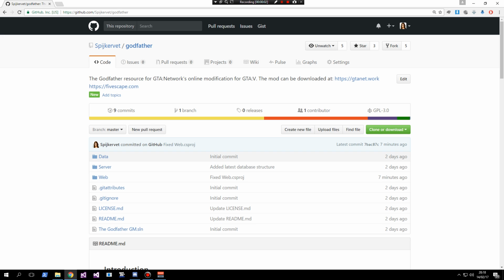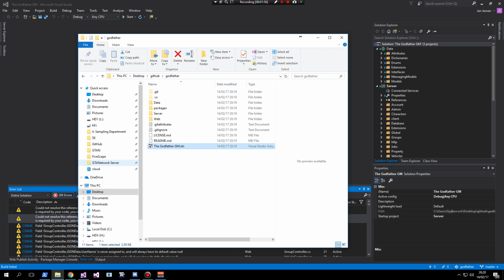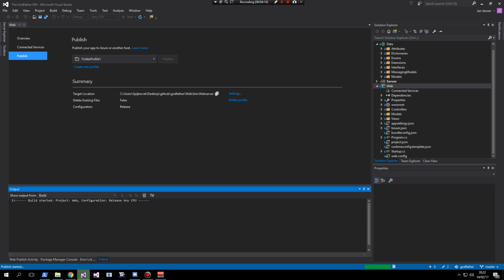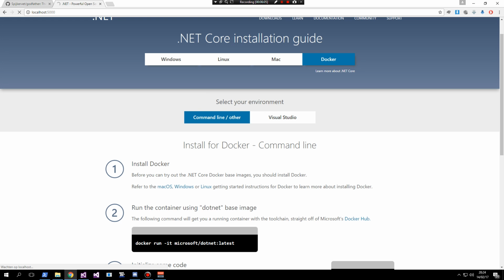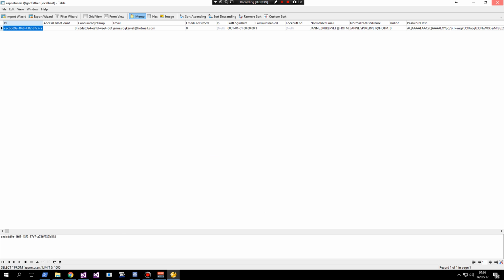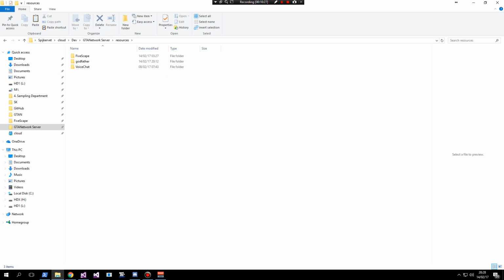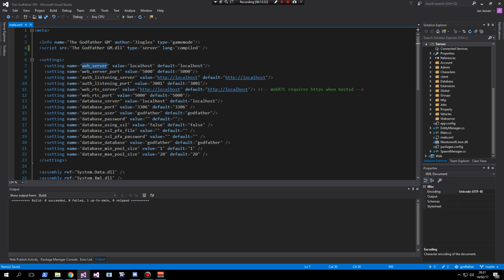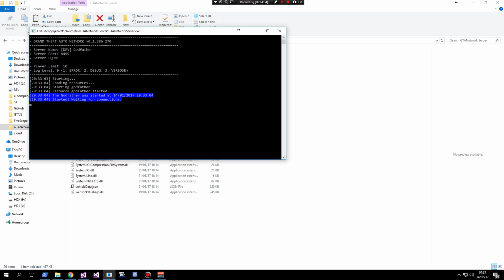The Godfather - Setup Tutorial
Tutorial for the Godfather resource for the GTA:Network modification.